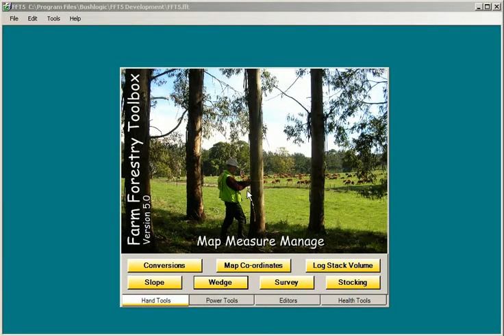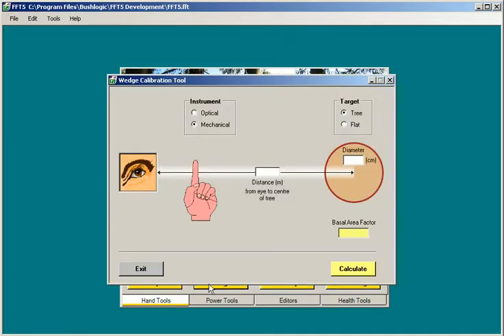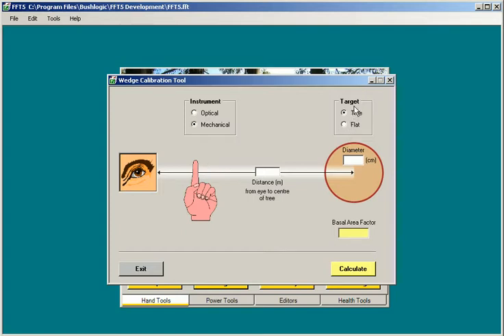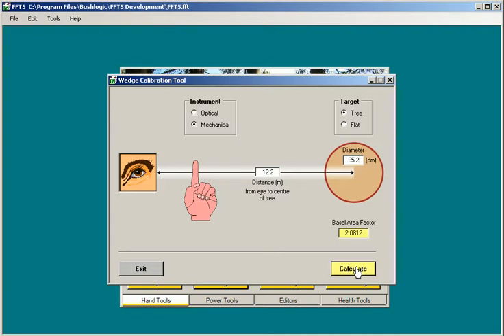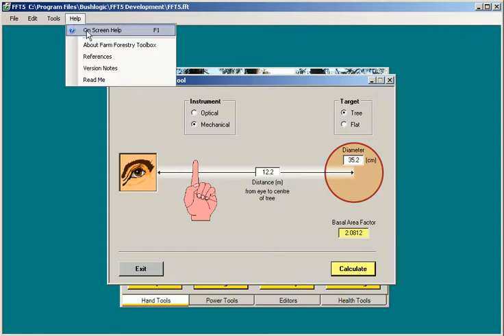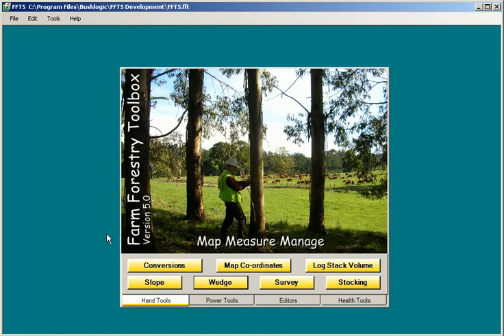Wedge tool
A wedge or angle gauge is a simple device used in angle count sampling (ACS)—a method for estimating the basal area of a stand without measuring tree diameters or plot area. In this context, the basal area is the cross sectional area of a stand, inclusive of bark, at 1.3m above ground.

There are two kinds of wedge:

·    Mechanical—your thumb or a stick or coin or pencil.

·    Optical—normally a glass prism.

The Wedge Calibration tool calculates the Basal Area Factor (BAF). BAF is a figure used to calibrate wedges, and to estimate basal area.

Basal area is important because it helps you better estimate stand volume and value. For this reason it is recommended input for both the Site Productivity tool and the Stand Management tool.

for more information about the Farm Forestry Toolbox.